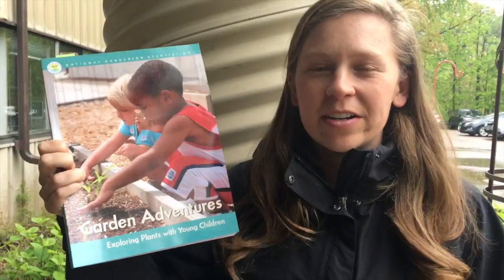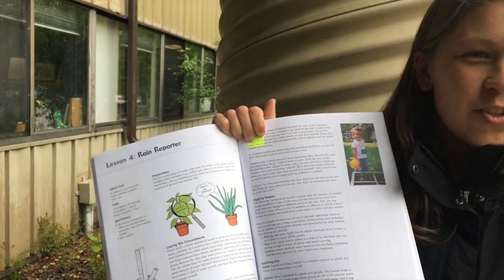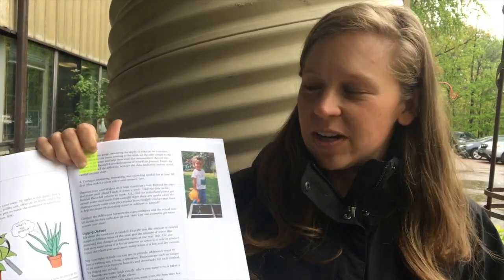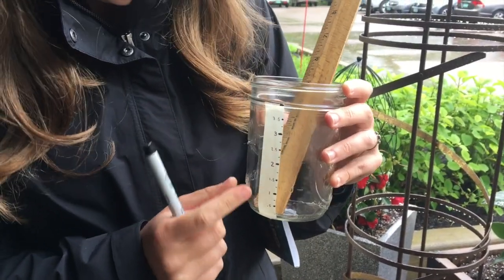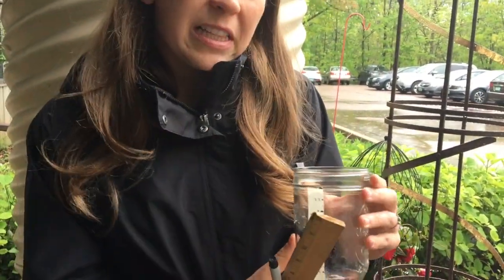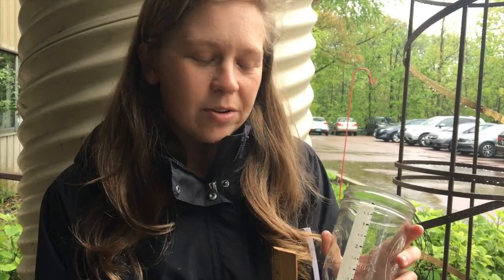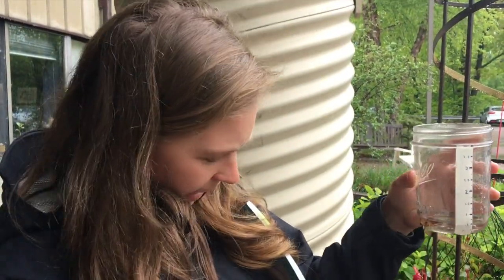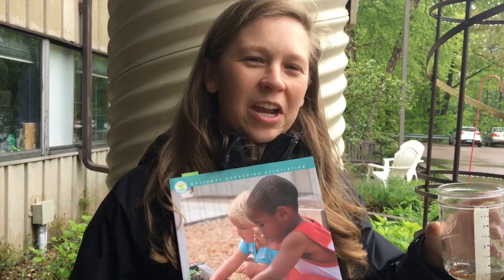In the Weeds - Episode 9: In the Rain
Rain is essential for plants! Christine is out counting raindrops in a fun lesson from Garden Adventures, a fantastic resource for discovering plants with young children.